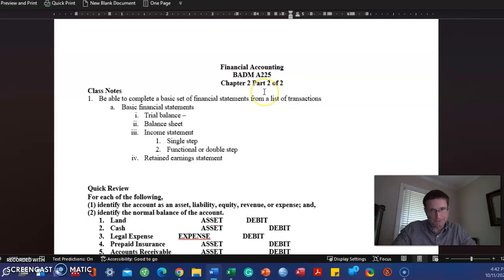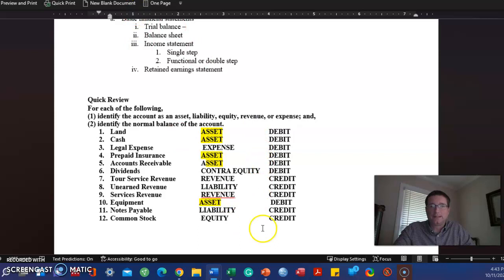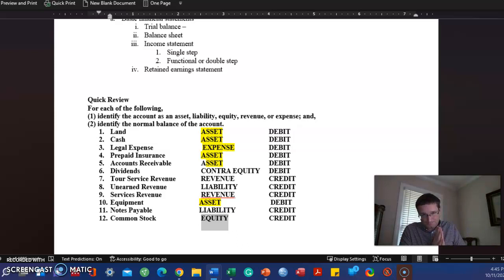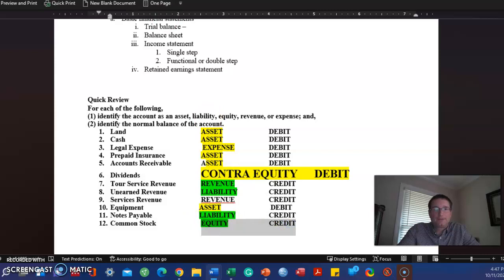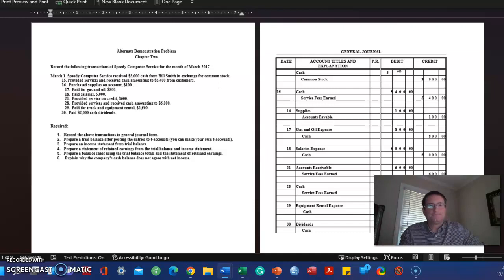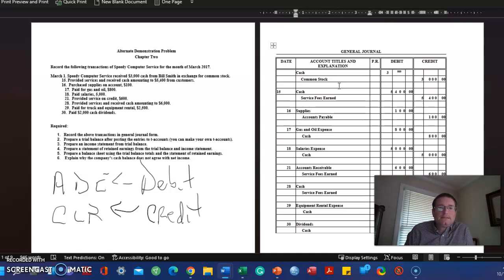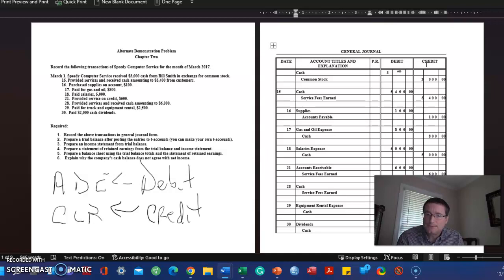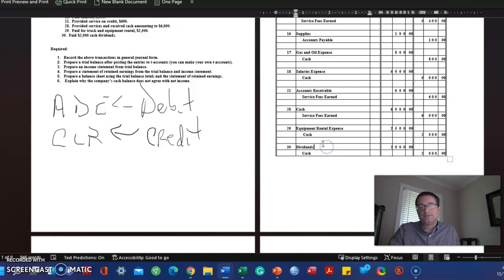CH2 Lecture Notes Part 2 Video 1